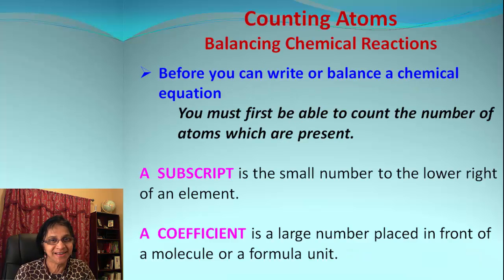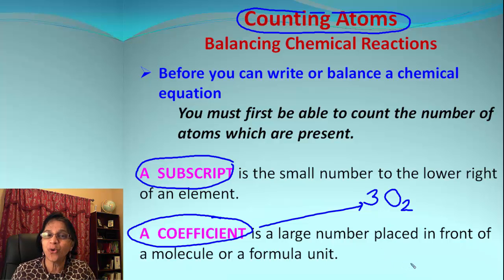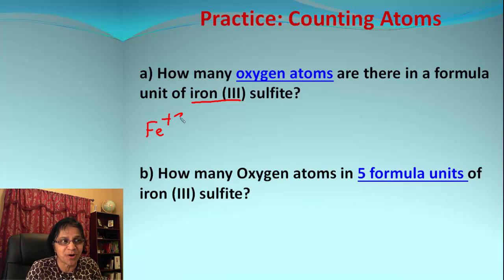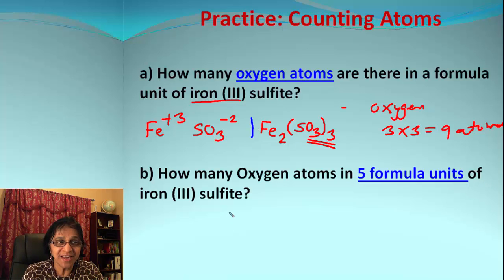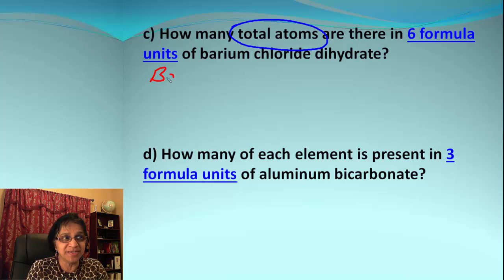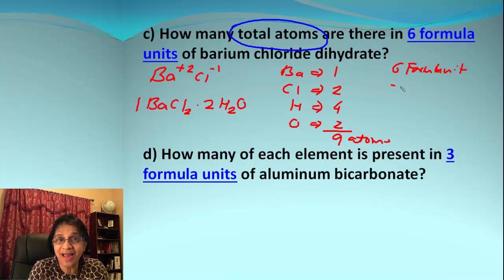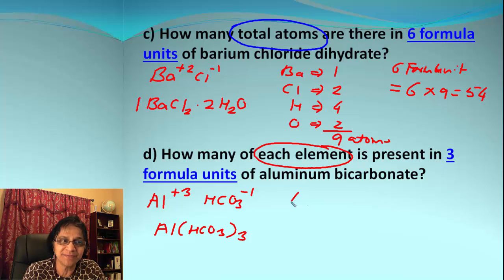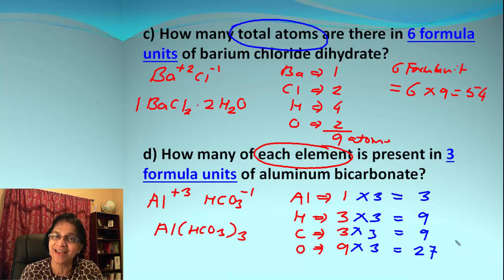How to write Chemical Reactions with Correct Chemical formulas?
Learn the basics for a chemical reaction from writing a formula & calculating atoms within & more